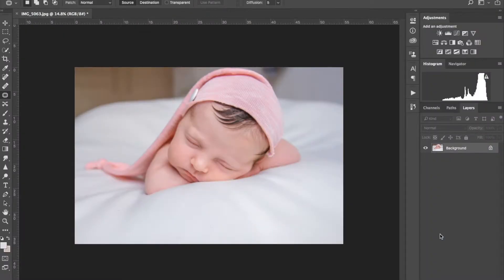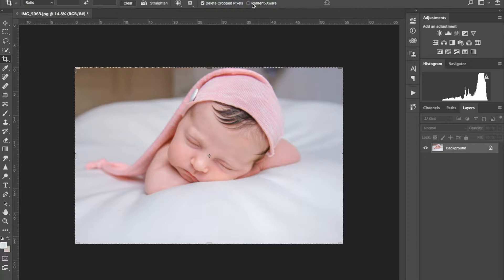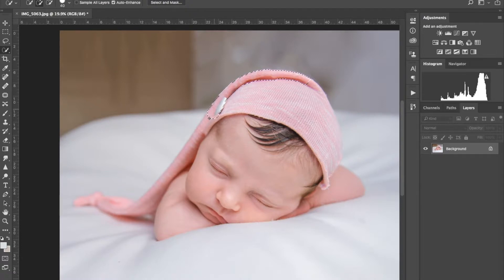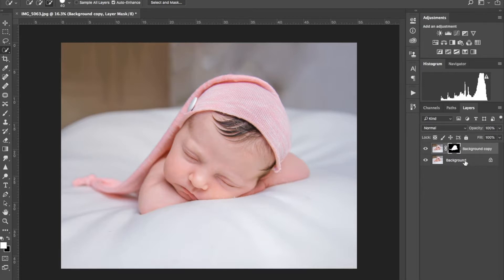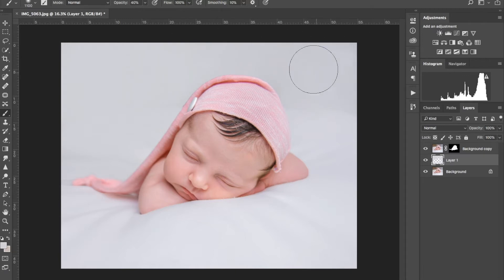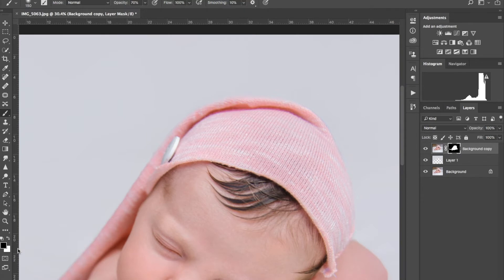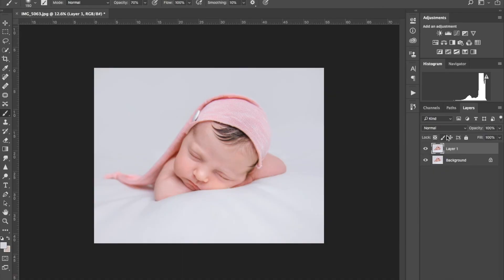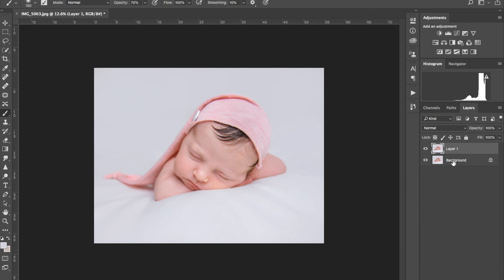How To Seamlessly Fix & Extend Newborn Backdrop In Photoshop